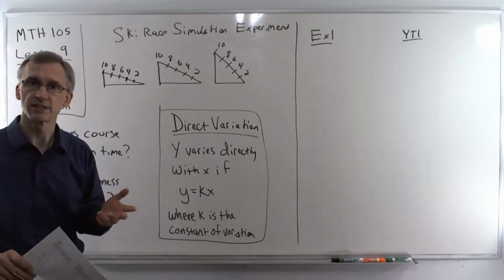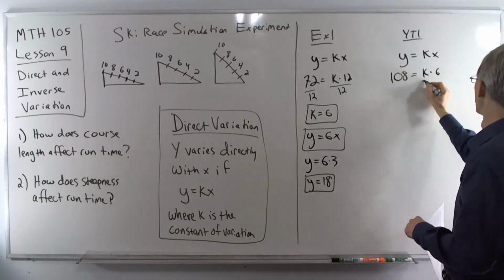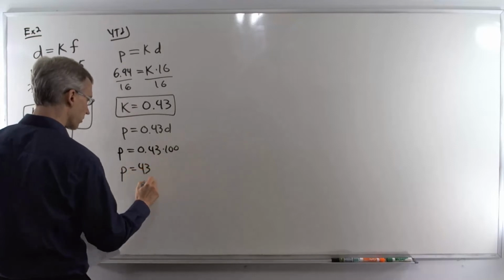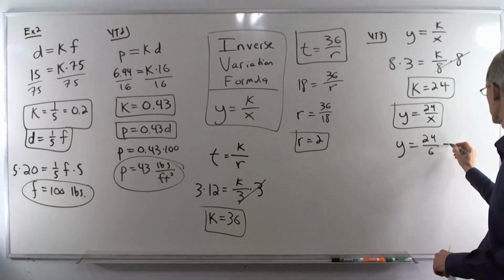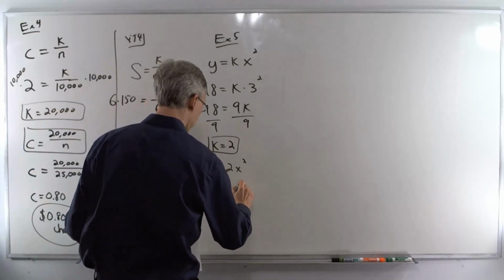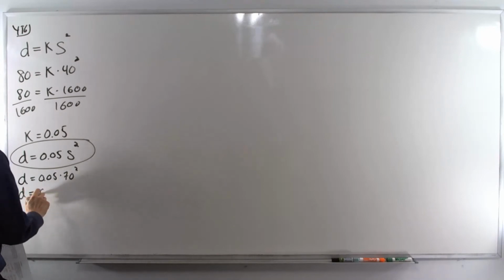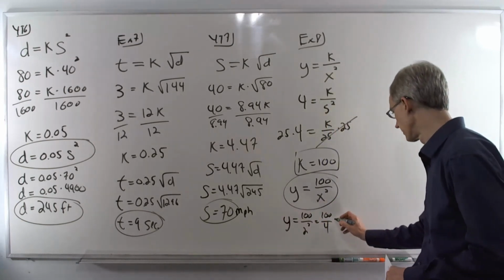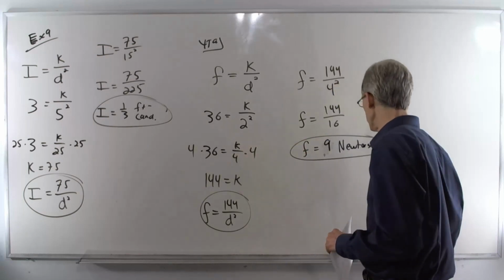MTH 105 L9 Direct and Inverse Variation